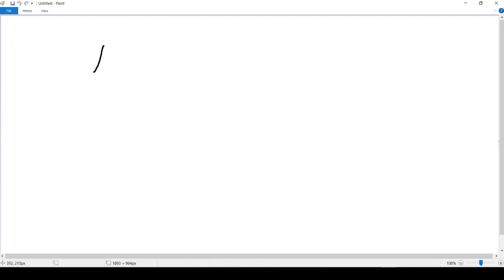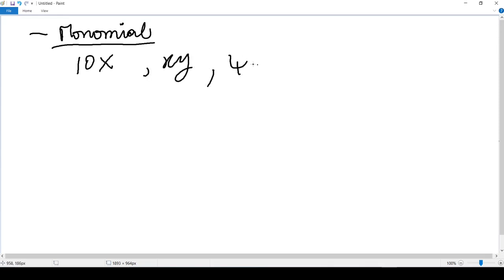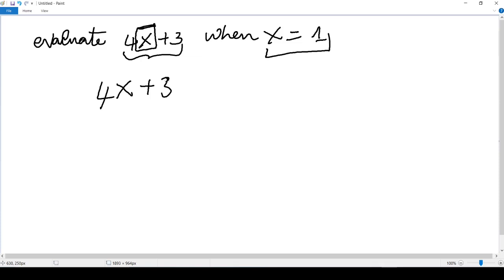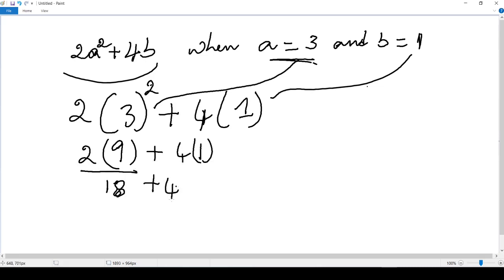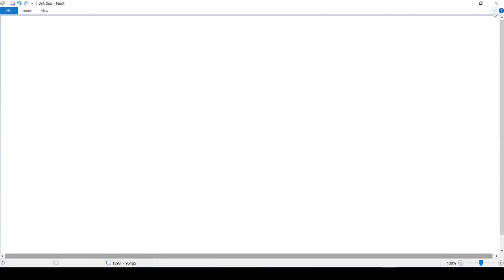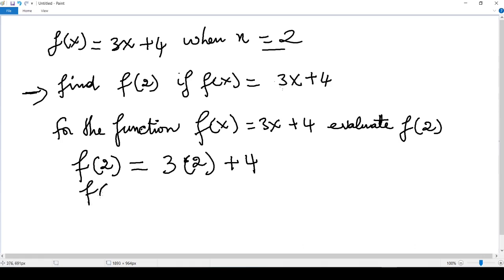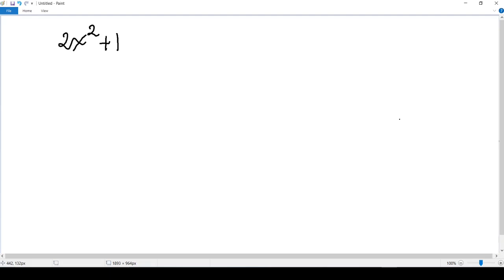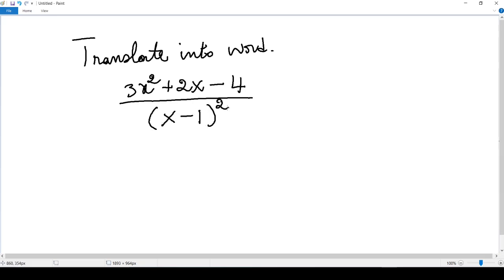01 Math Mathematics Elementary Algebra : Evaluating, Translating Algebraic Expressions ; Functions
Math | Mathematics , Elementary Algebra educational video tutorial . This video explains what are Algebraic Expressions ; Evaluating, Translating algebraic expressions ; and also Function notation..